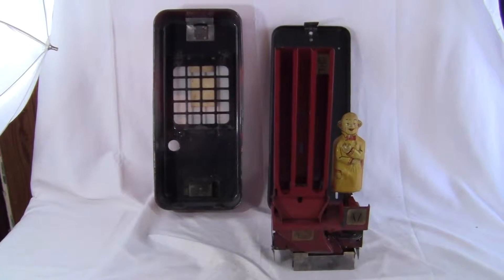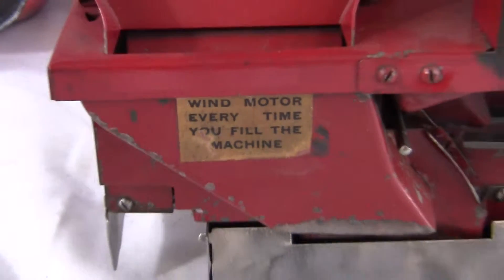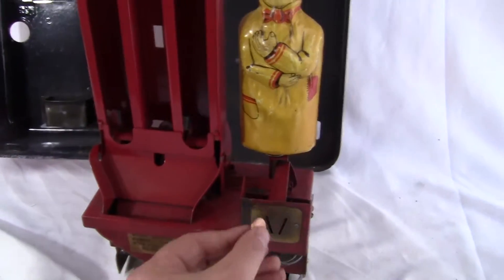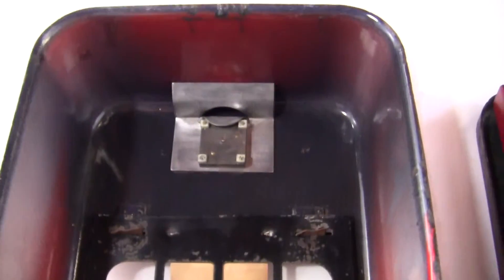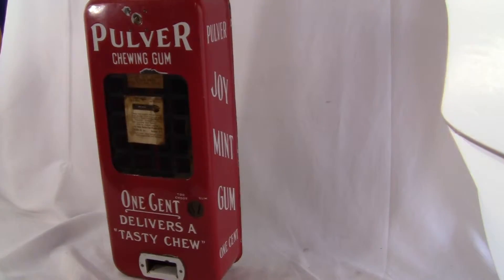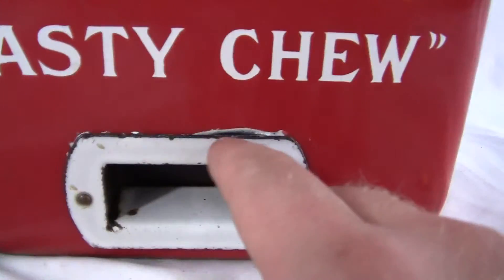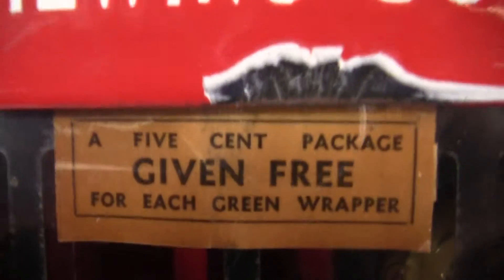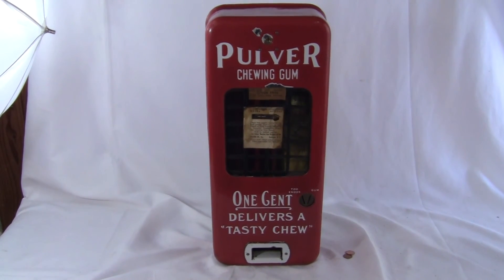Pulver Too Choos Gum Machine With Yellow Kid Oct 2015